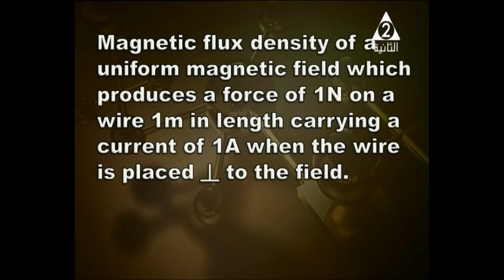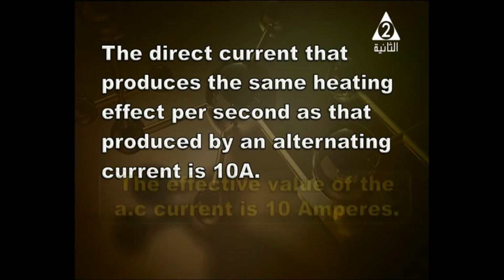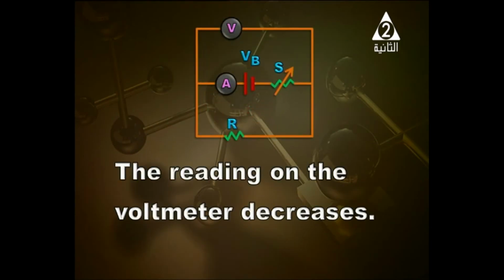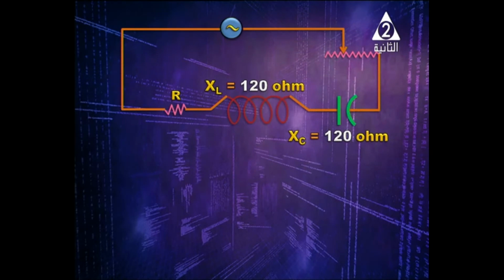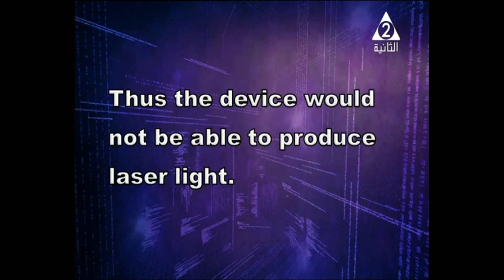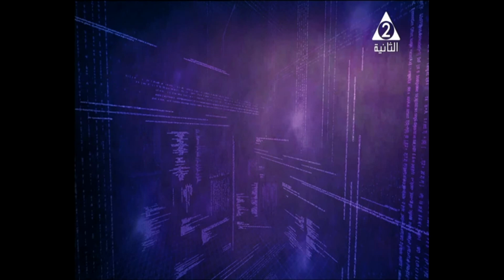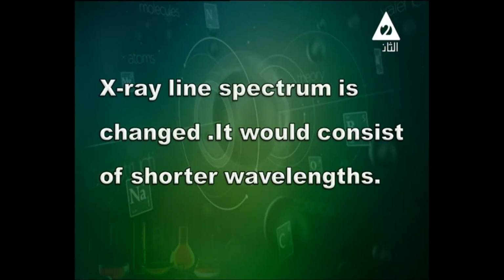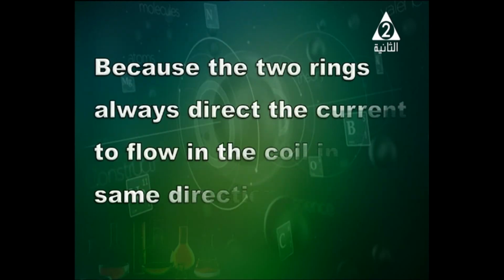09-06-2017 فيزياء لغات للثانوية العامة مراجعة نهائية ليلة الامتحان أسئلة متنوعة التليفزيون المصري